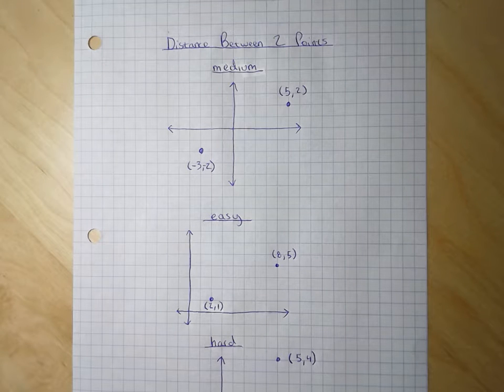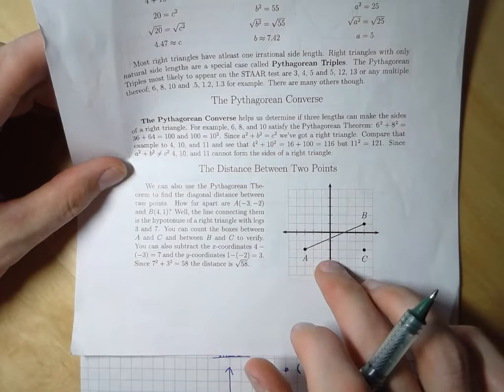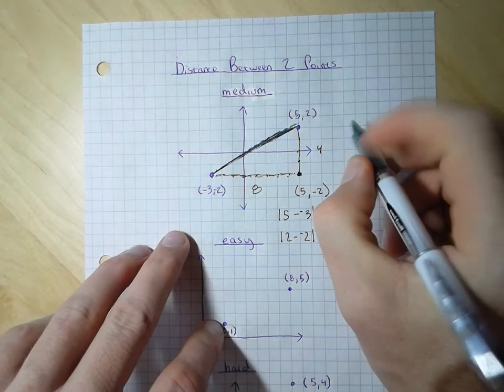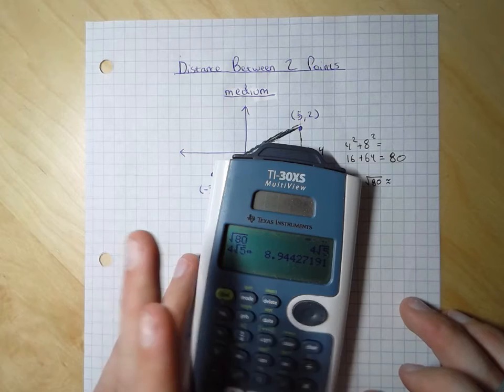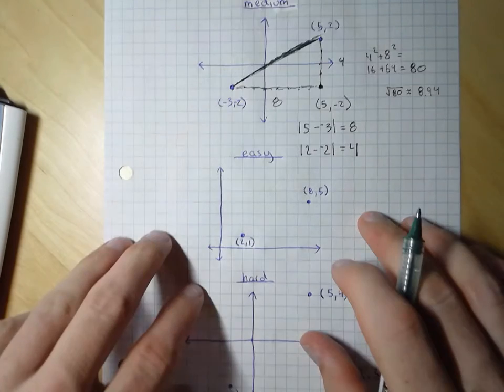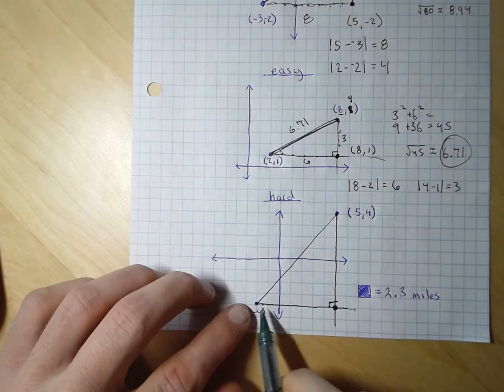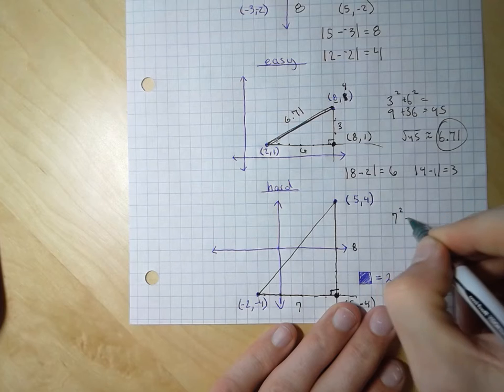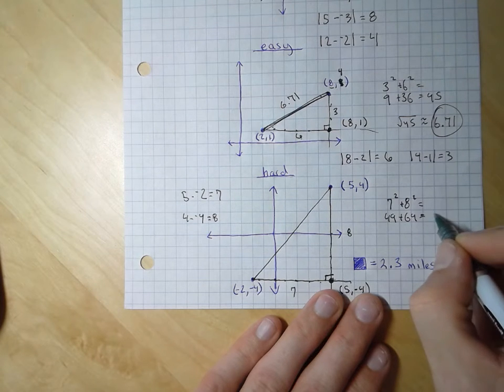Distance Between Two Points